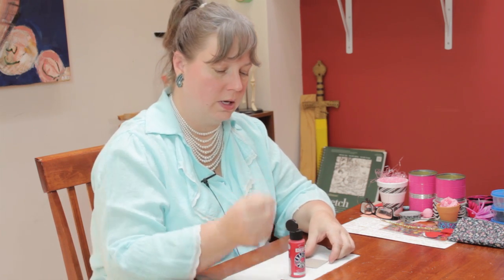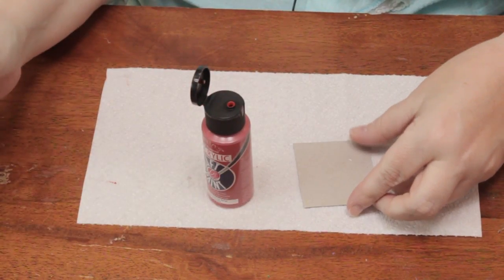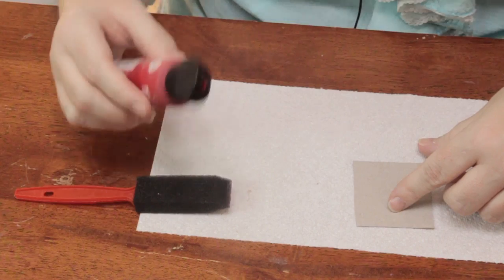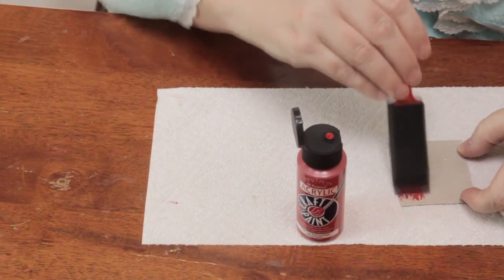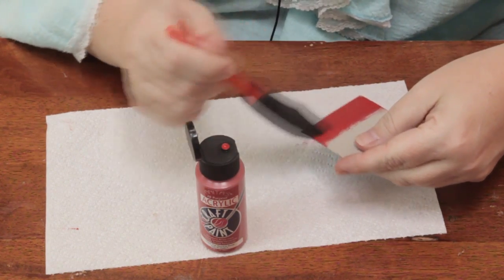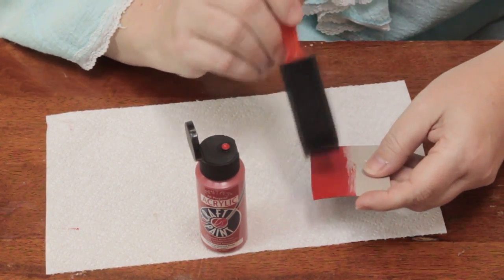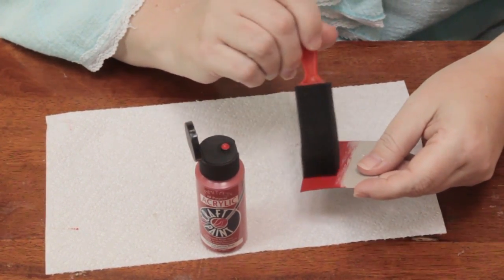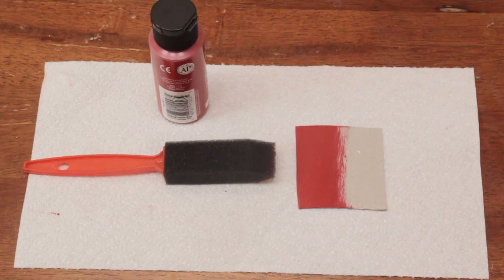Tips on Painting Cardboard to Prevent Curling : Jewelry & Other Cool Crafts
If you want to prevent curling when painting cardboard, you're definitely going to want to use a dry bush. Get tips on painting cardboard to prevent curling with help from an experienced crafts professional in this free video clip.

Series Description: There is no shortage of wonderful things that you can make on your own right at home given a little time and tools like card stock or duct tape. Get tips on jewelry and other cool crafts that you can put together at home with help from an experienced crafts professional in this free video series.